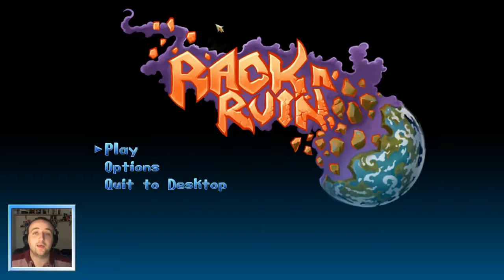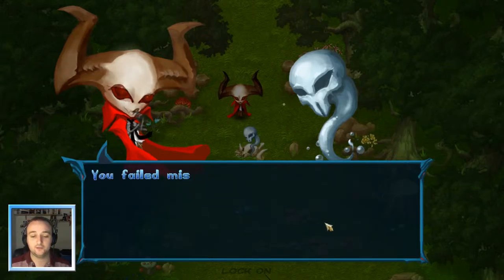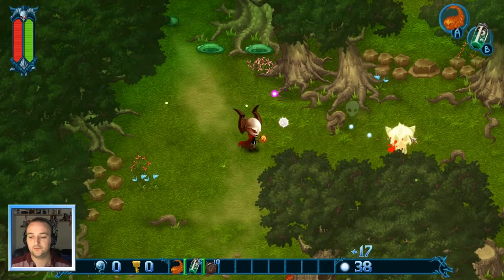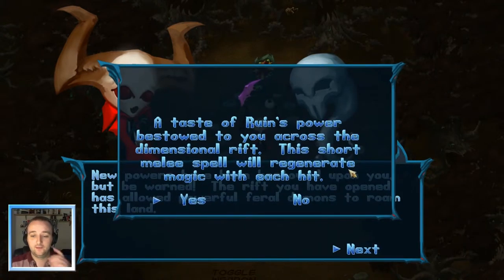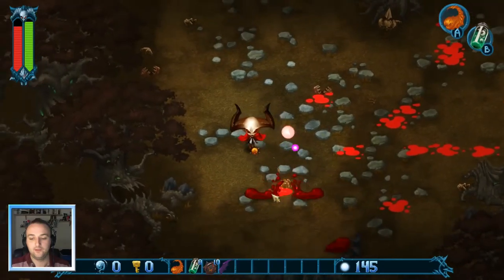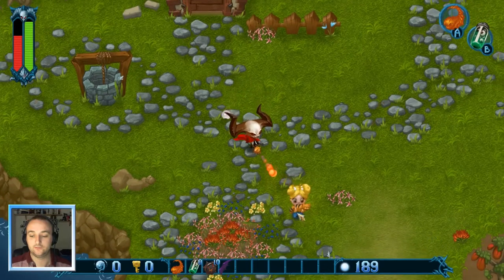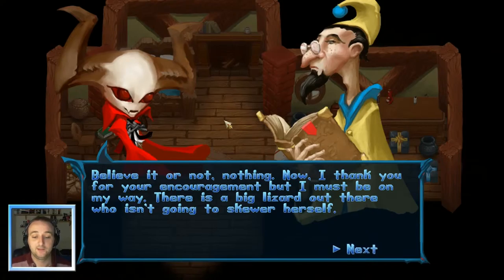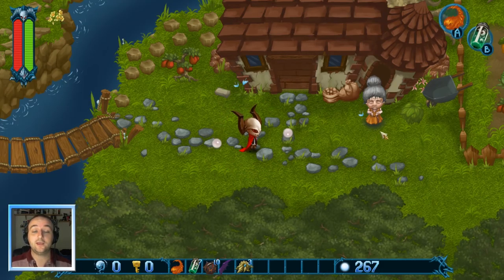How Good Is... Rack N Ruin